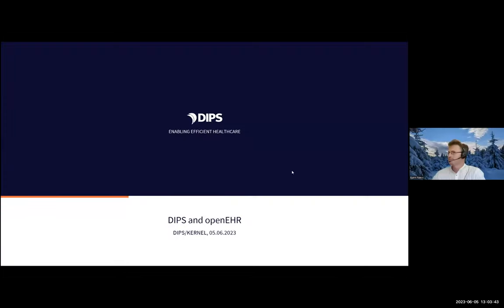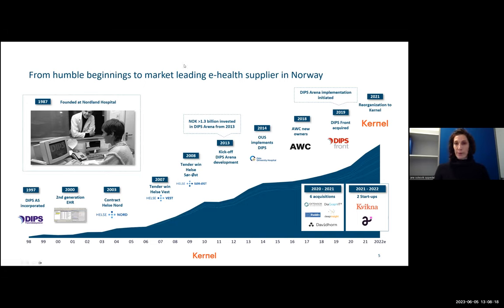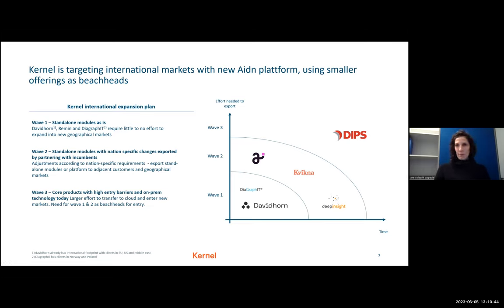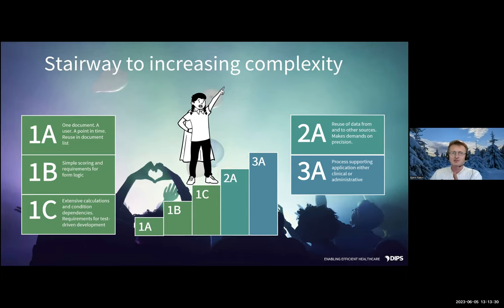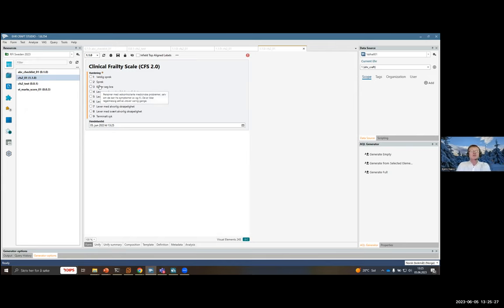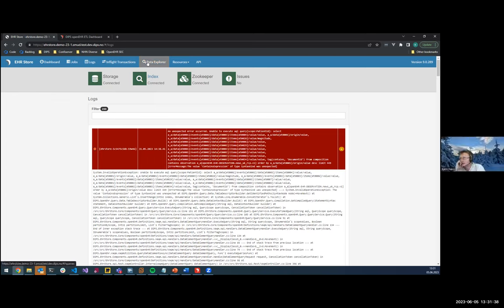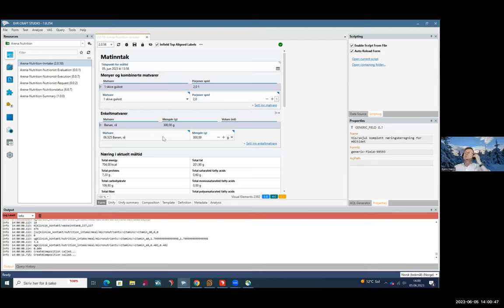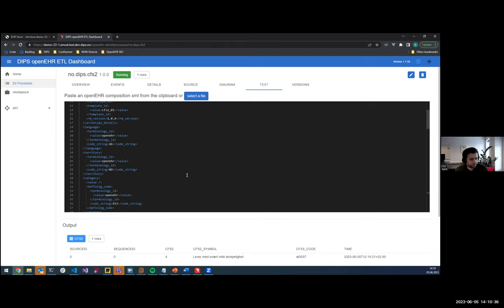An openEHR RFI demo by DIPS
Part of the Swedish RFI 2023.
– By Region Östergötland in collaboration with Region Uppsala, Region Stockholm, Region Skåne, Västra Götalandsregionen, Region Kalmar län and Region Jönköpings län